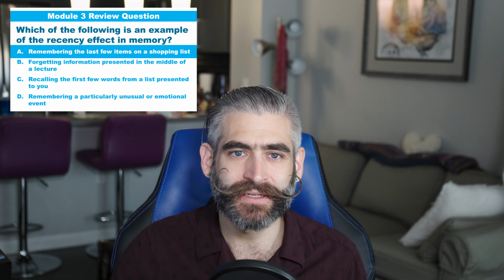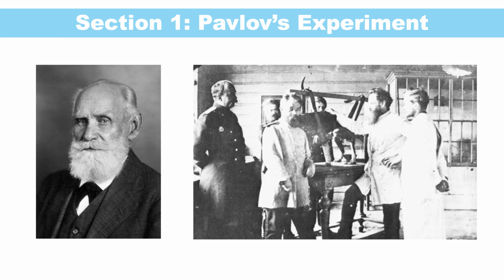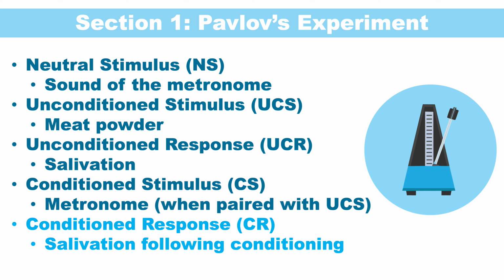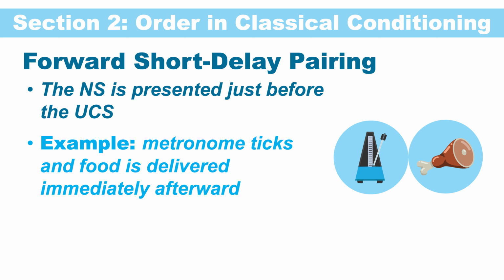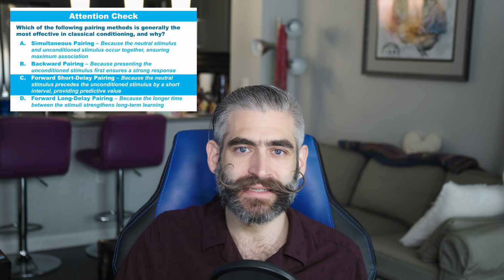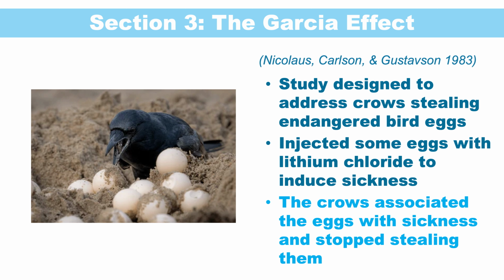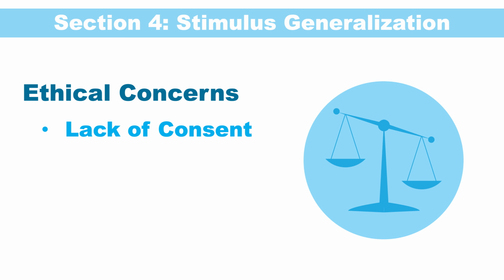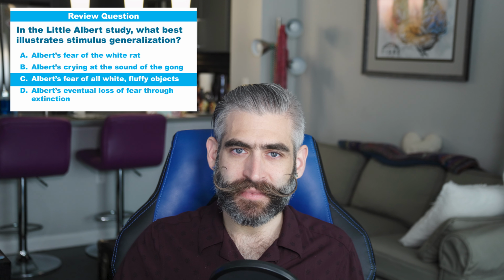PSYC 1001: Lecture 4.1 Classical Conditioning